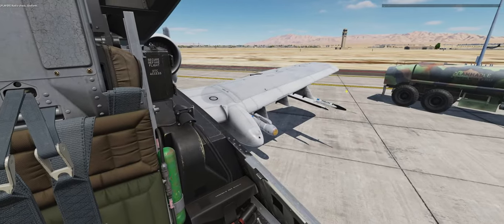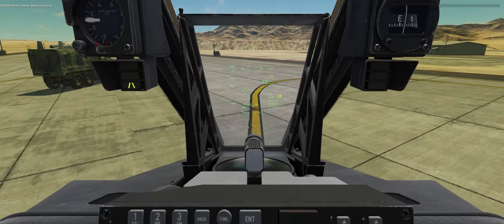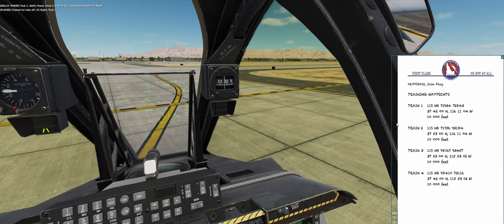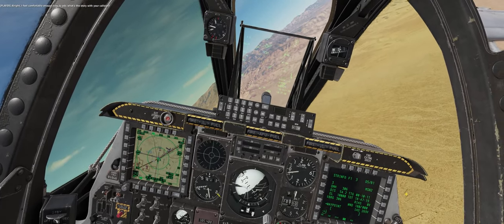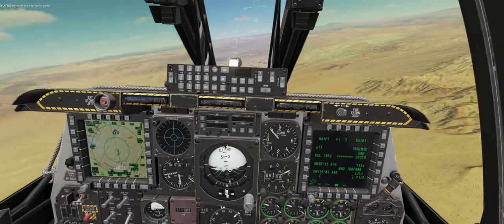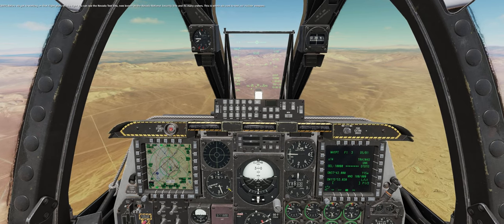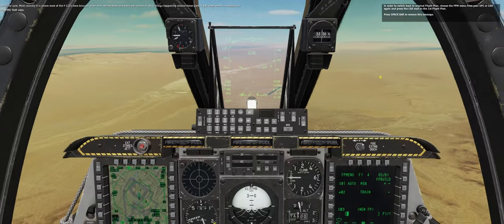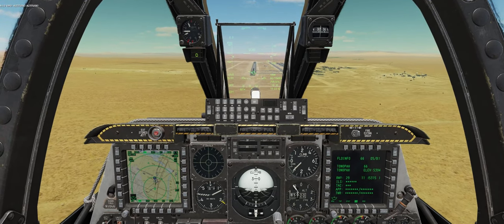DCS: World - Iron flag part 1 - Mission 3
On to navigation part 2!
I did not think there was something I forgot. Copy to new mission waypoint was confusing me for a second. I have to admit I was googleing for a second then realized how stupid I am...
Also, what was that with 2 not taking off?